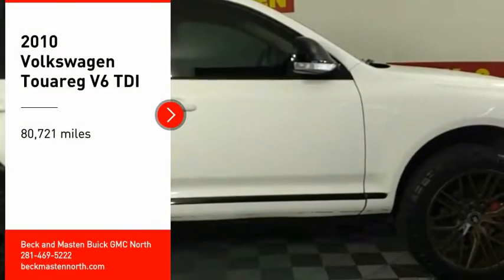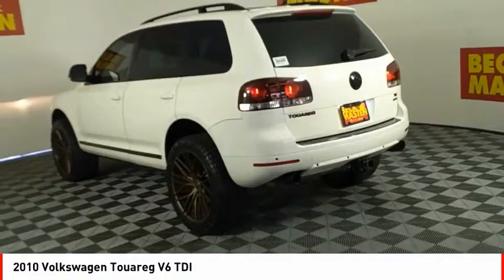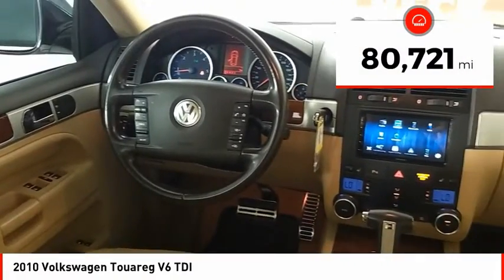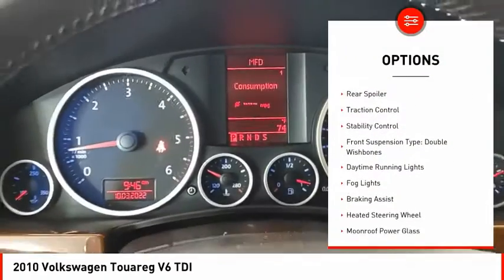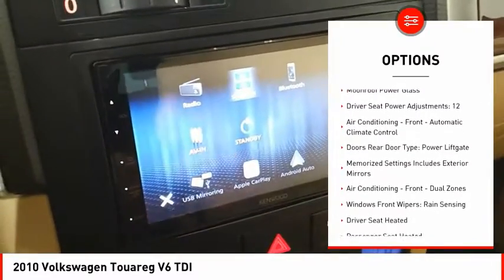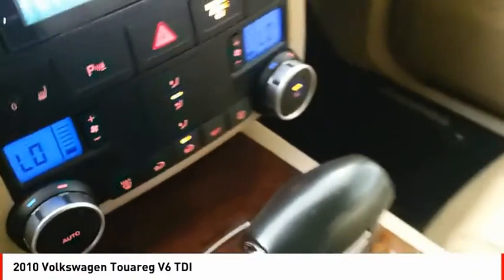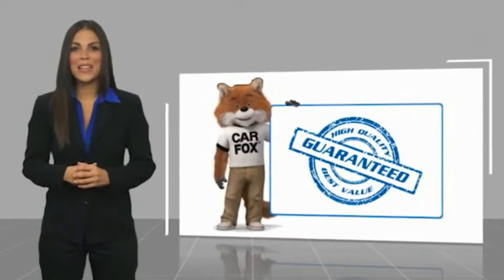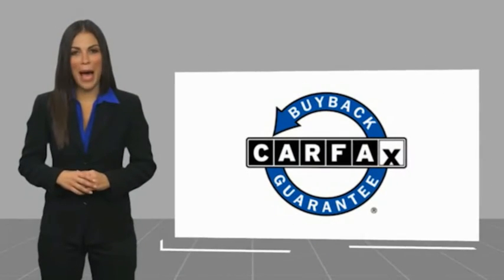2010 Volkswagen Touareg Houston TX NK11108A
2010 Volkswagen Touareg V6 TDI

Armed with a backup sensor, parking assistance, braking assist, dual climate control, hill start assist, stability control, traction control, anti-lock brakes, dual airbags, and side air bag system, you won't be able to get enough of this 2010 Volkswagen Touareg V6 TDI.  It comes with a 6 Cylinder engine.  This one's a deal at $17,999.  Don't skimp on safety. Rest easy with a 5 out of 5 star crash test rating.  Fuel up with diesel and fill up less.  For a good-looking vehicle from the inside out, this SUV AWD features a beautiful campanella white exterior along with a pure beige interior.  Parking sensors make it easier to get into tight spots.  This ride features a rear spoiler!  Interested? Don't let it slip away! Call today for a test drive.